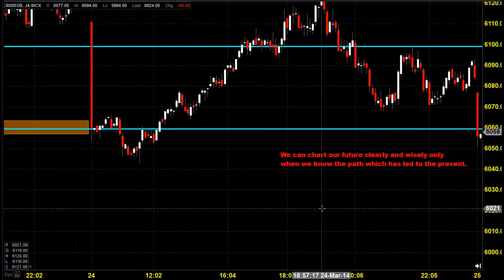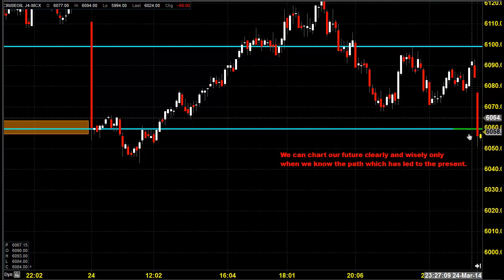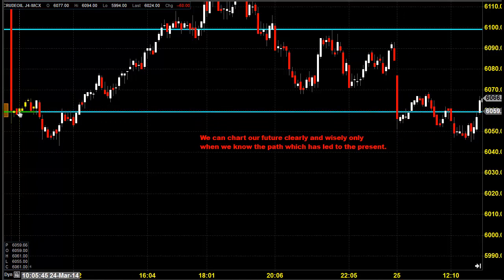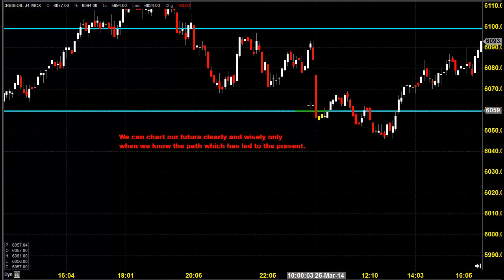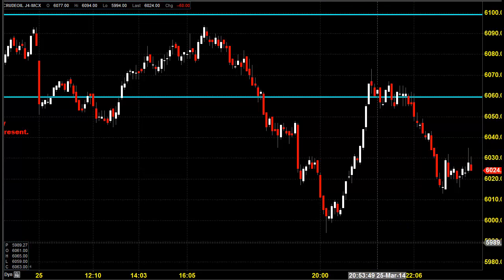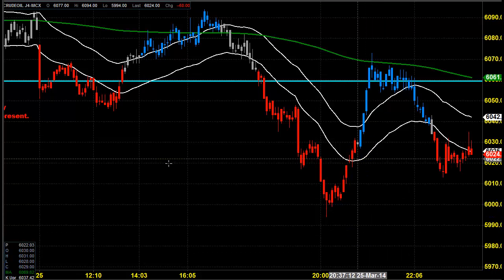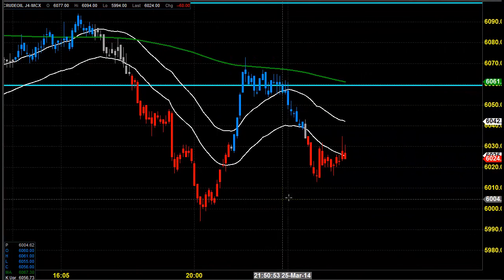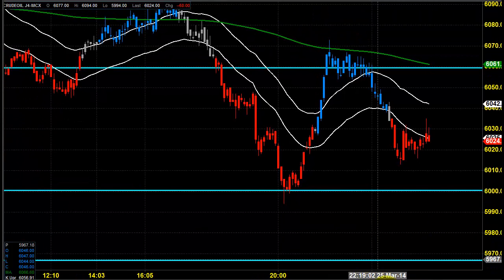MCX CRUDE OIL WEEKLY TRADING ANALYSIS MARCH 26 2014 ENGLISH CHENNAI TAMIL NADU INDIA